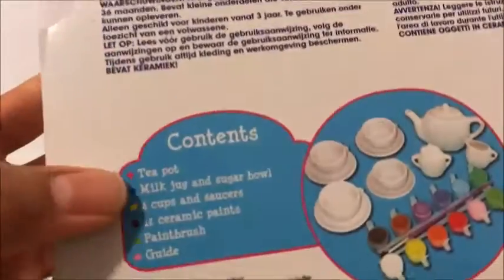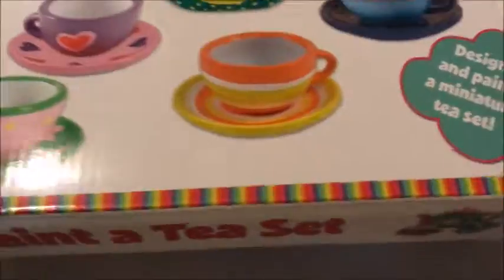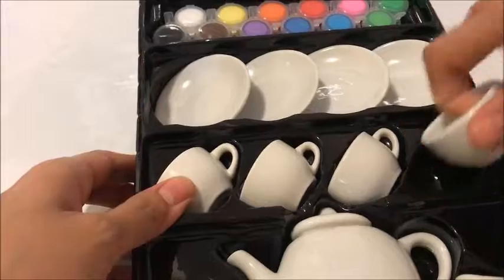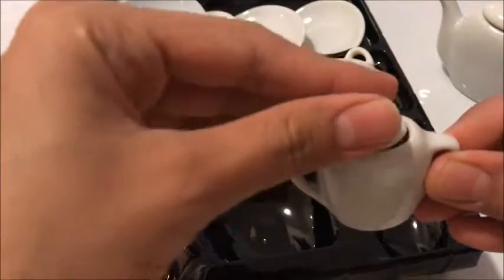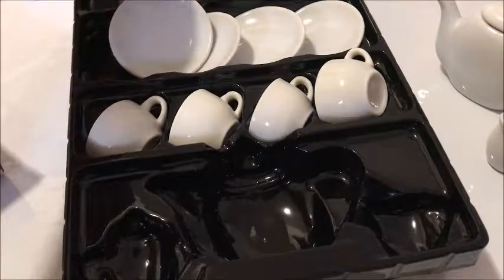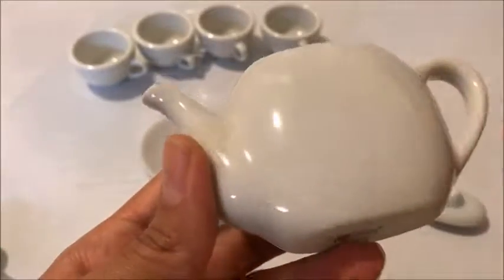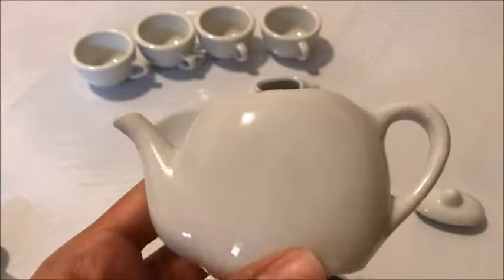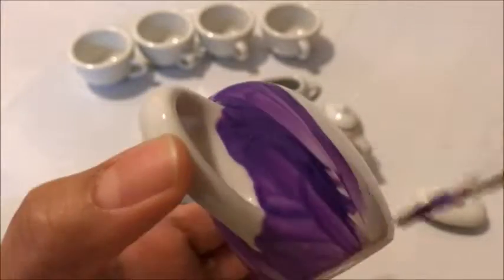Paint your own miniature tea set LEARN COLOURS WITH CERAMIC PAINTS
* HAVE MINI TEA PARTY*

HI GUYS, today we are painting miniature tea set, and this ceramic miniature tea set comprising tea pot, milk jug, sugar bowl, 4 cups, 4 soucers plus ceramic paints, paintbrush and guide.

so lets create your own unique tea set A lots of fun and creative activity.